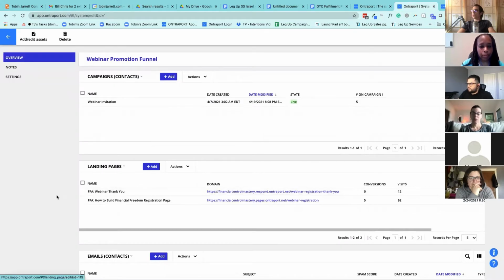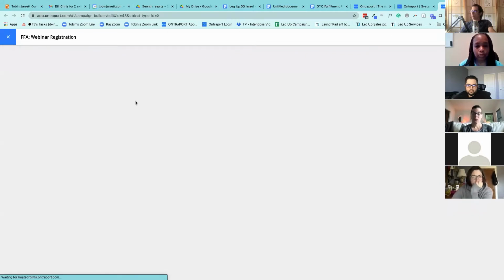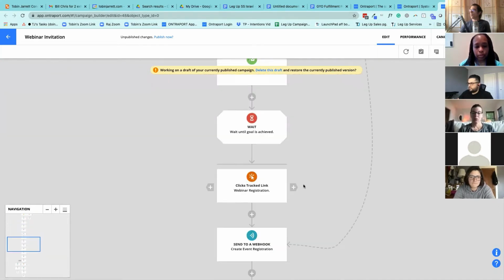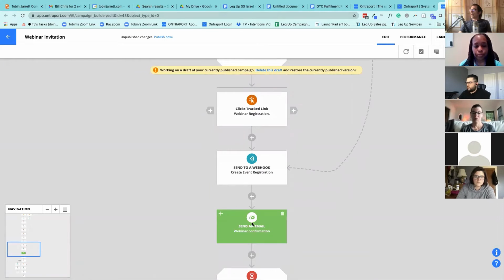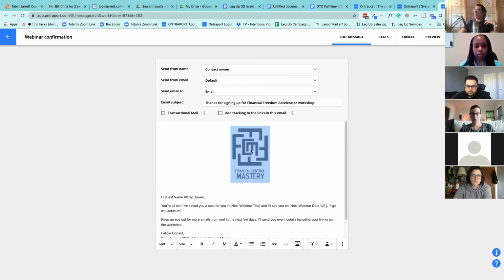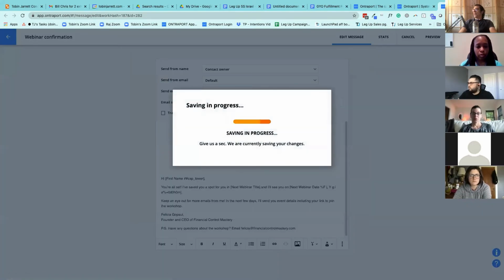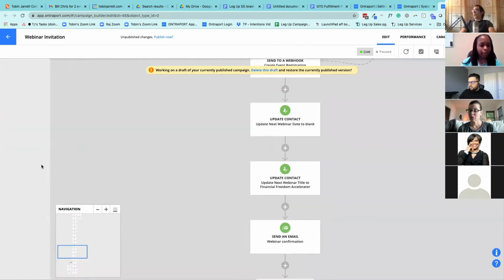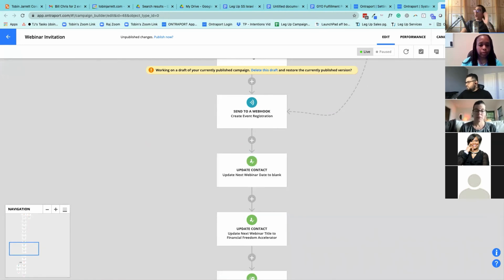How to set up your Ontraport emails and campaign for minimum changes from one webinar to the next.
This is an segment from one of my Leg Up group coaching calls. In it, I'm showing how you can use merge fiels that let you re-use the same emails and campaign from one webinar to the next with minimum changes. Because having to keep creating new emails every time you want to run a new webinar is just silly.